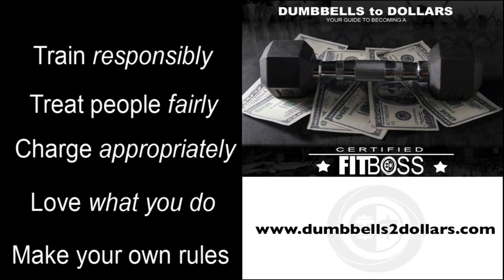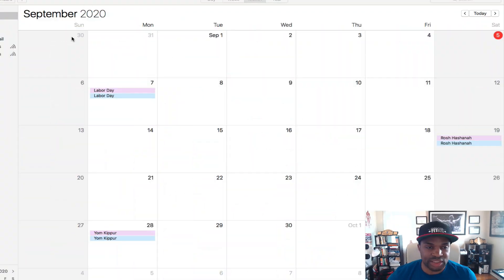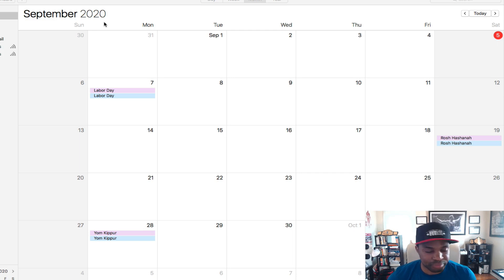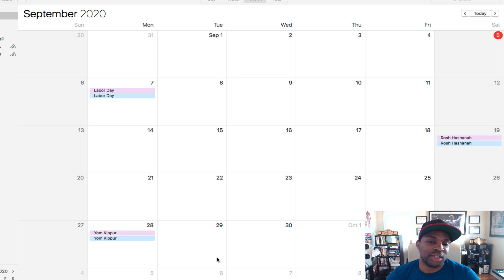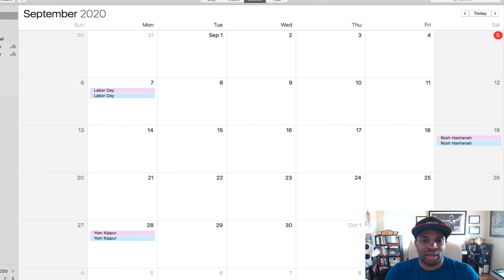How to charge for personal training sessions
Learn To:
Train Responsibly
Treat People Fairly
Charge Appropriately
Love what YOU Do
...And Make Your OWN RULES

how to sell personal training